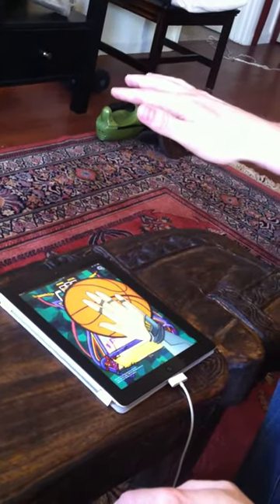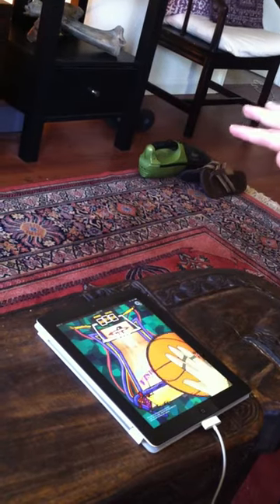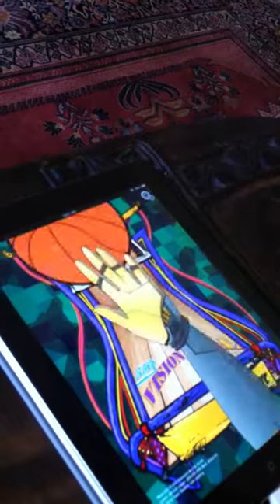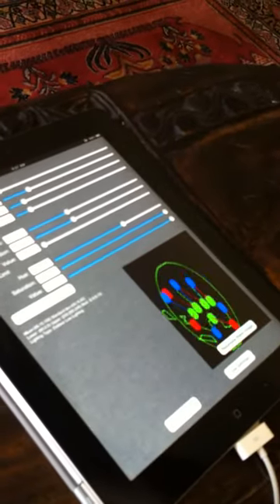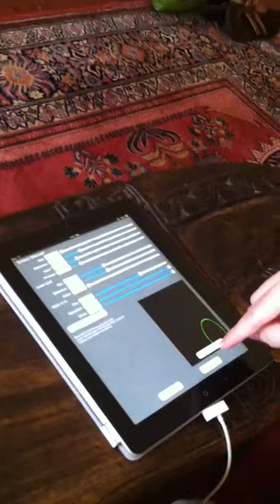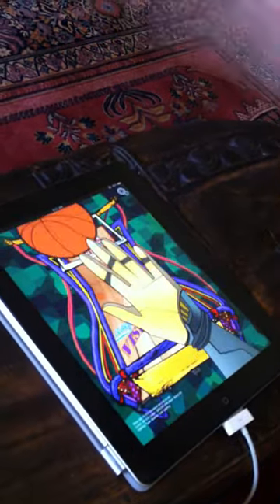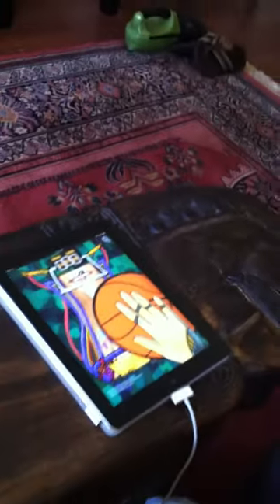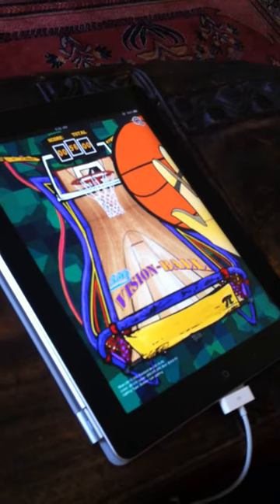E3 2011: Introducing VisionBall -Hands-Free Kinect-Style Motion Control For iPhone, iPod Touch, iPad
VisionBall is similar to other leading-edge videogame technology as it allows users to interact with their mobile devices using full body, face, and hand-tracking using only the device's built-in camera -- no additional hardware is required. The technology tracks movements in both real-time and in full 3D that determines both trajectory and proximity.

This video showcases the technology playing Xbox 360 Kinect-style pop-and-shot arcade game. VisionBall will be demonstrated for the first time at both the 2011 E3 and WWDC shows next week.
Game by Digital Rising